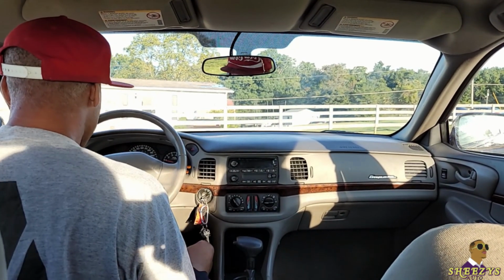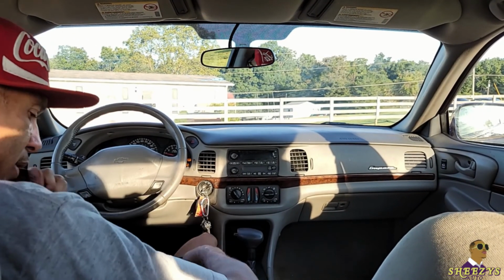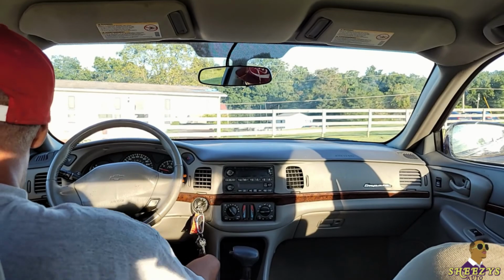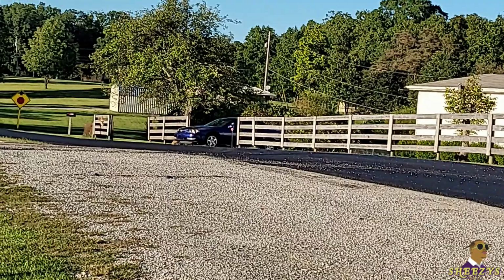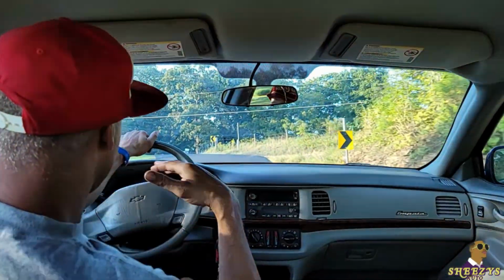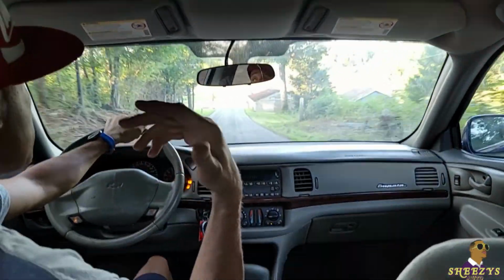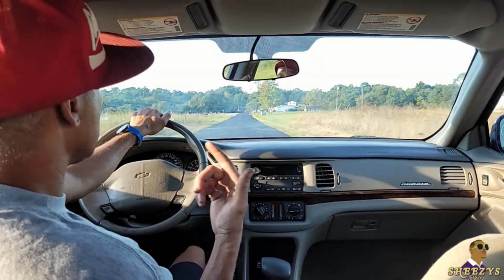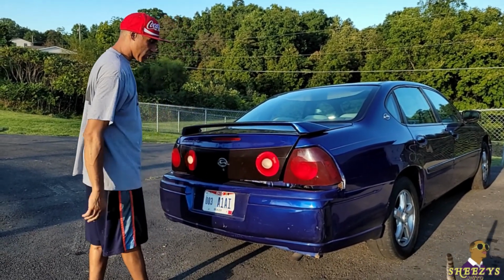2005 Laser Blue Cheverolet Impala Virtual Test Drive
It is solidly built, quiet, and smooth. Has comfortable seats. Starts and runs perfectly. . It has the leg room the power it is all out a nice car .ac blows cold fills like you driving on air.

The trunk will not lock. Does not bounce up and down. Check out virtual test drive below to see for yourself.